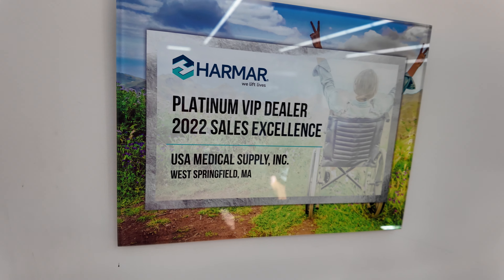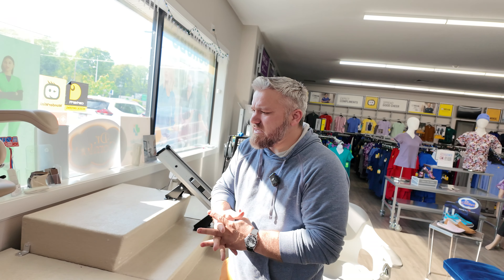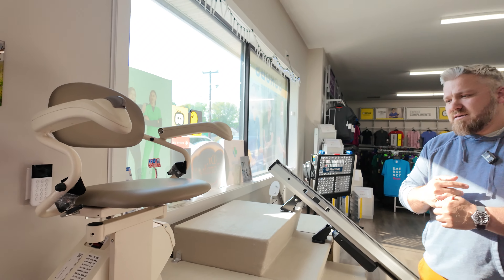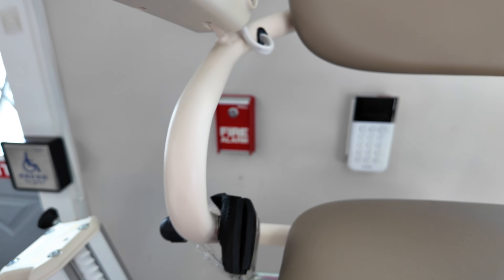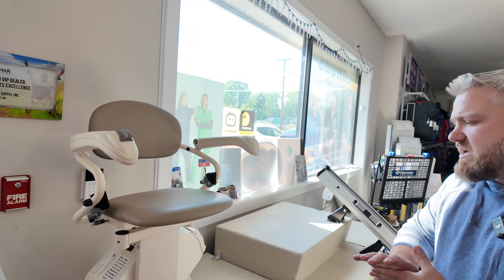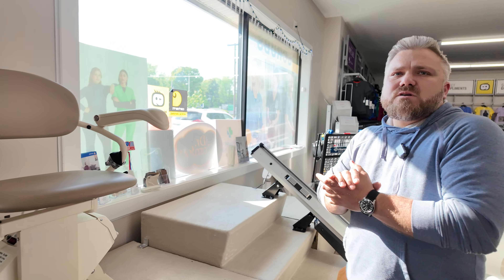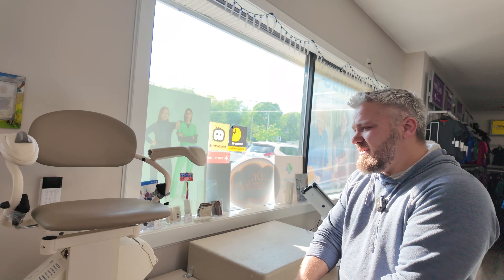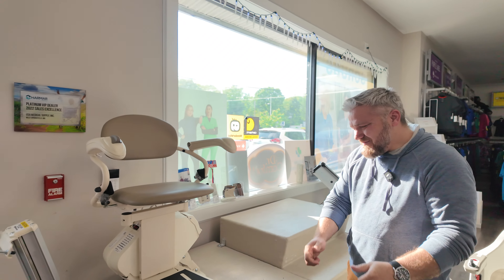Before you Purchase A Stairlift Beware!!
Book a Free Assessment Today!

1779 Riverdale St
West Springfield, MA 01089
USAMedicalSupply.com
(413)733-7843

Facebook.com/usamedicalsupply
USAMedicalSupply.com
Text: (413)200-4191